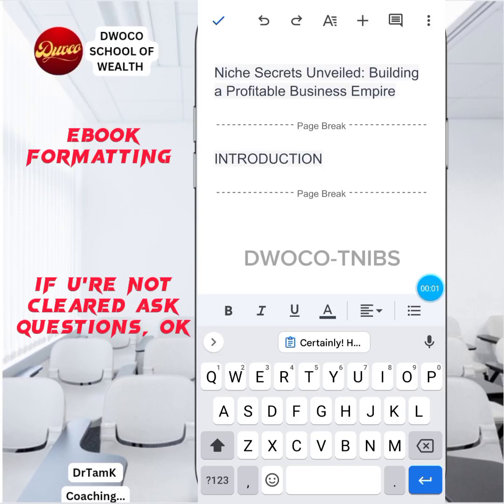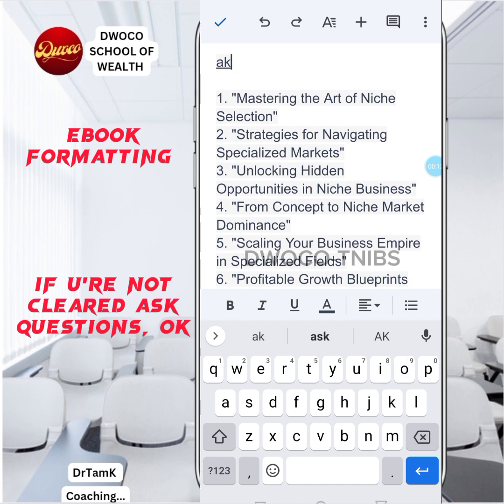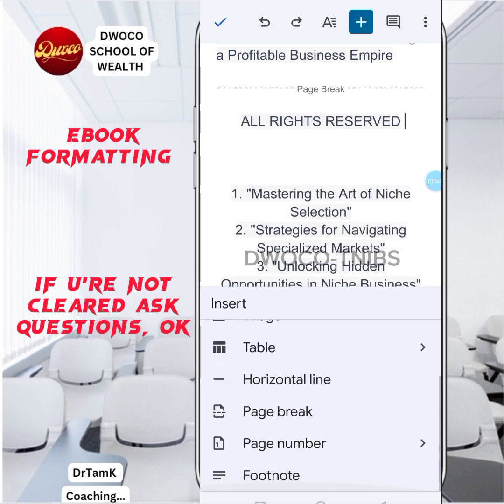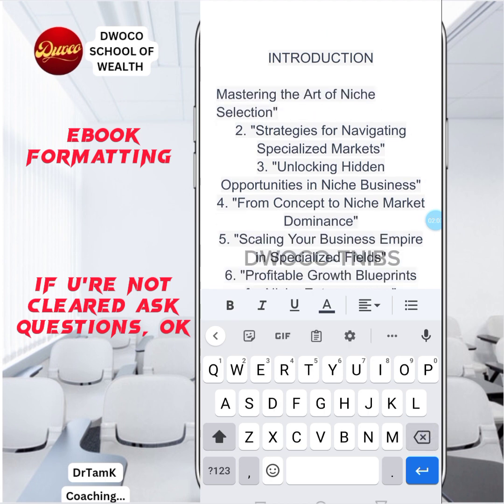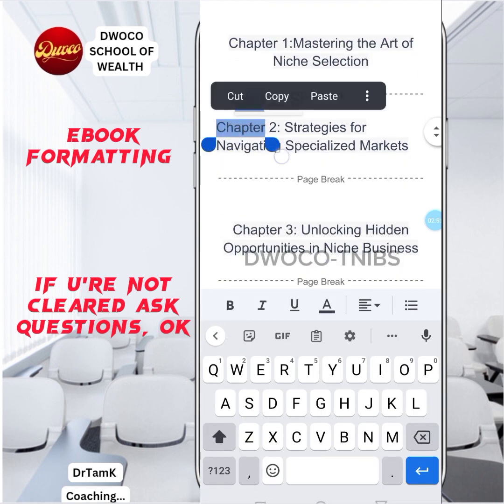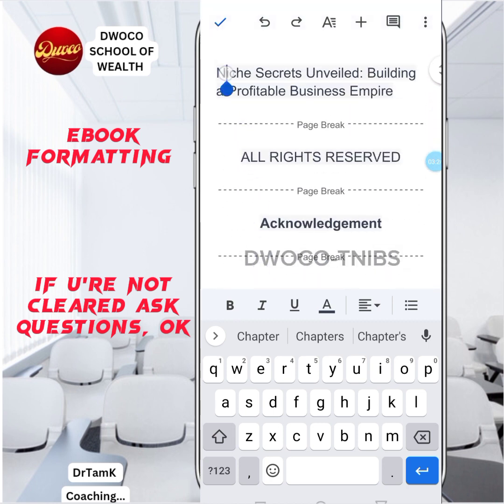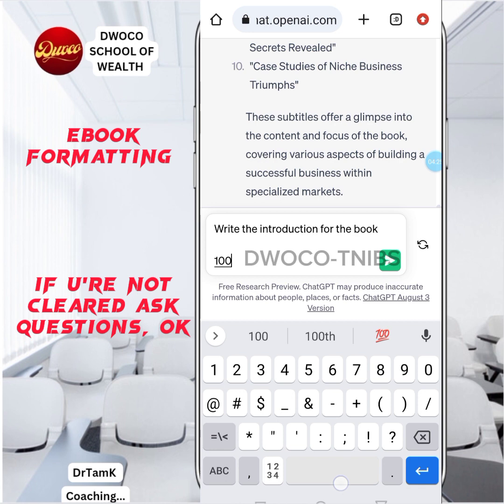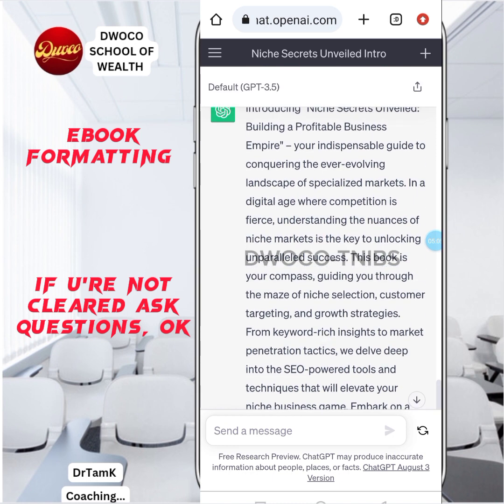Quick and Easy Ebook Formatting with Google Docs App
Learn how to format your ebook using the Google Docs app in this step-by-step tutorial!

We'll cover everything from adjusting margins and fonts to creating a table of contents.

Whether you're a first-time author or a seasoned writer, this guide will help you make your ebook look professional and reader-friendly.

Join us to @ZAN to make 100 dollars per month for a start